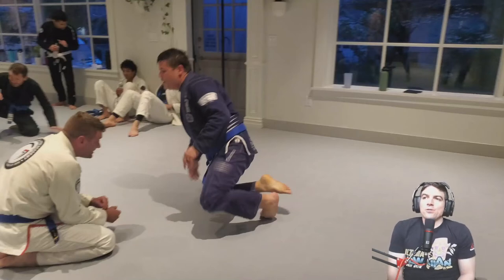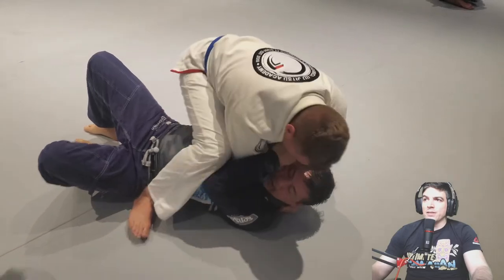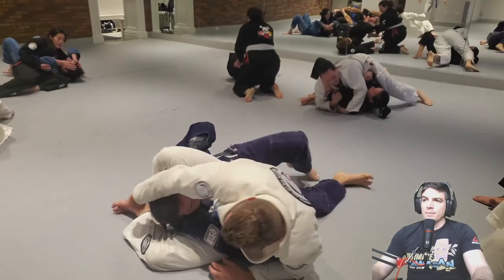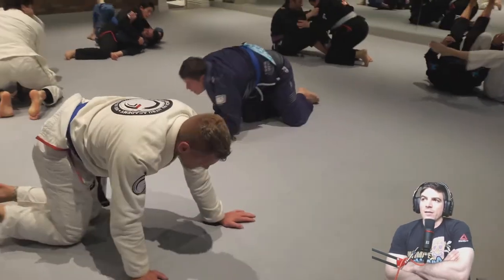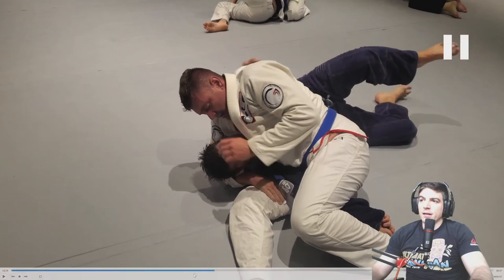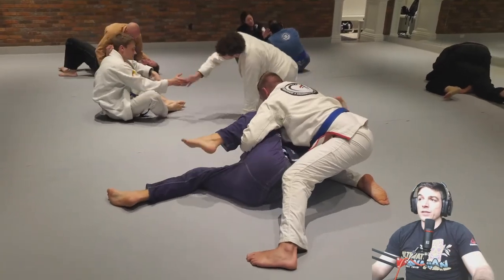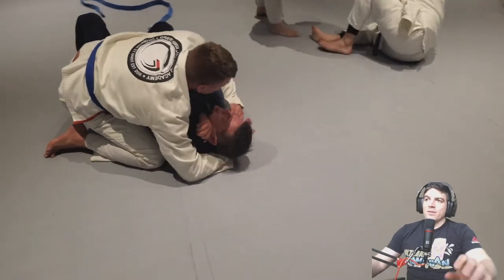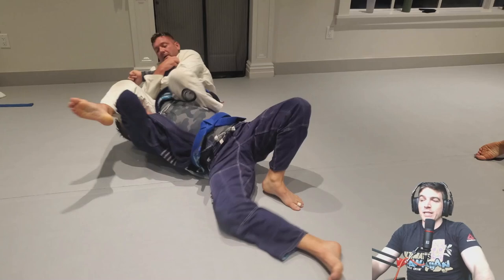Jiujitsu Rolling Analysis Ep. 31 - Jay and Flynn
Jay makes his debut!  Flynn and Jay have a great round.  Enjoy!

0:00 Intro
0:35 Round Starts
0:56 Tripod Base
2:05 Escaping Side control/Stiff Arm Defense
3:30 Mount to Back Control
4:20 Arm Bar/Triangle Details
5:30 Posturing up Correctly
7:13 Crossed over Overhook in Butterfly Guard Options
10:10 Dealing with a pseudo knee shield
10:50 Elbow Exposure for Mount vs. Scarf Hold
12:23 Frames for defending Scarf Hold
13:10 Arm Bar from Scarf Hold
14:15 Ankle Pick with the Gi
14:55 Kimura Option
17:10 Rolling Kimura
20:00 S-Mount Option
22:40 Wrap-up